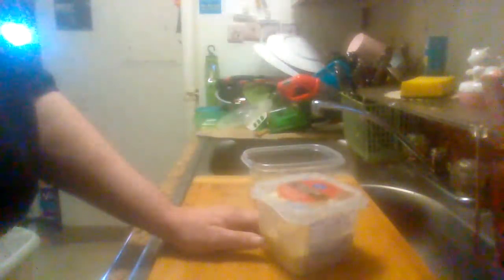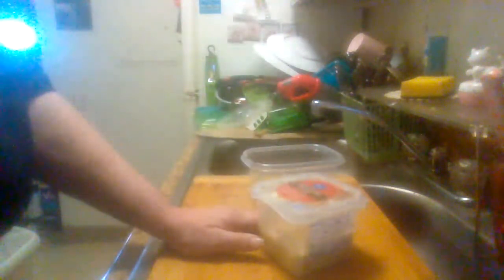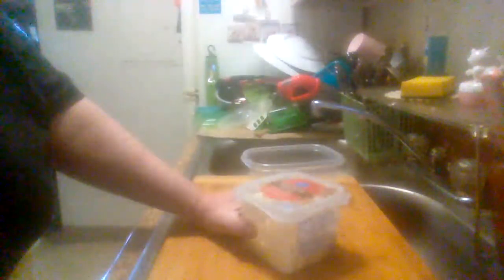Kroger Deli Southern Style Potato Salad review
A quick review on Kroger Deli Southern Style Potato Salad